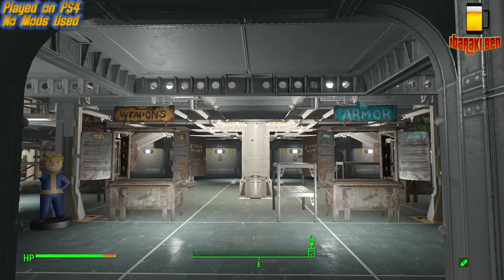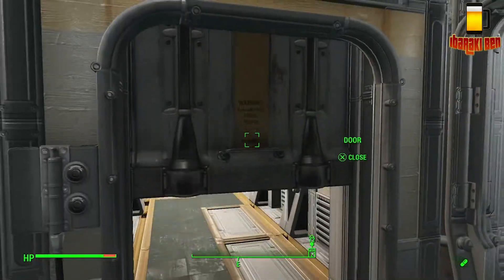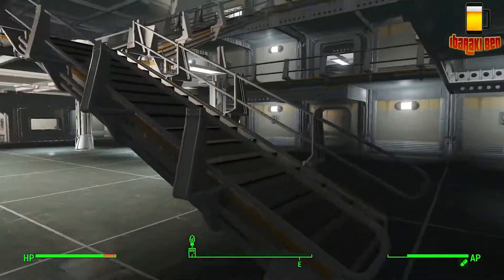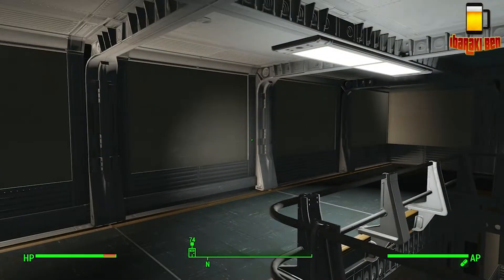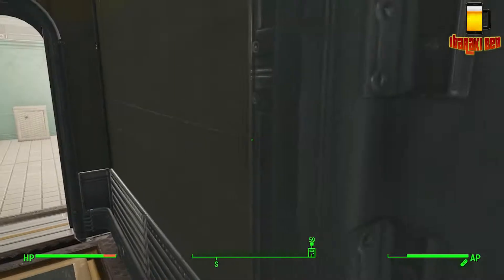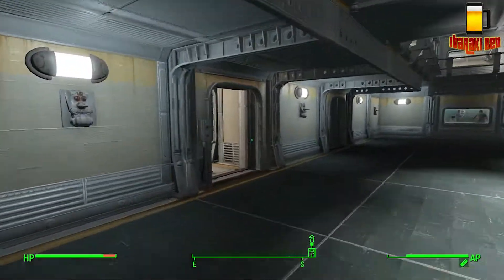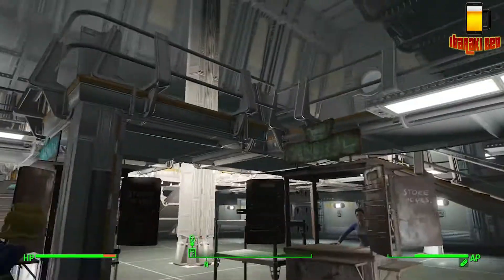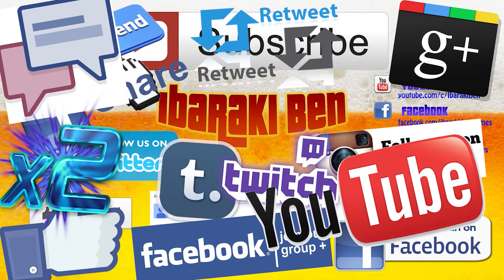Fallout 4 - Perfect Settlements - Vault Atrium Design & Tour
Here is my main Vault Atrium design spanning over 3 floors.

I am here to have a good time and share my passion for making videos.